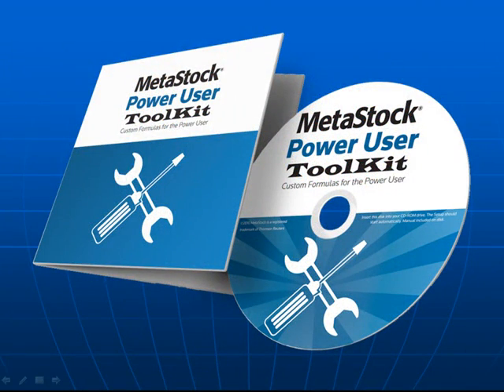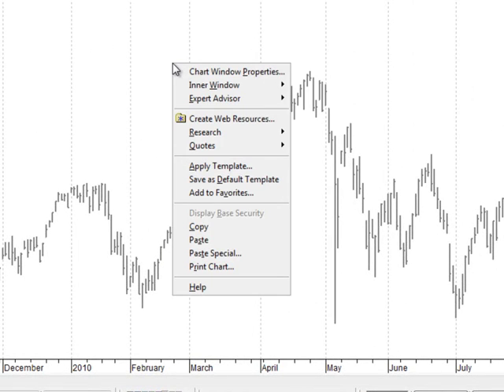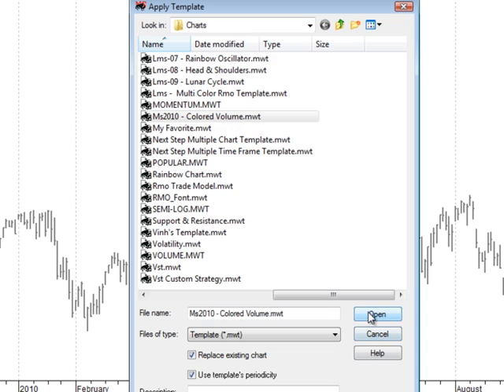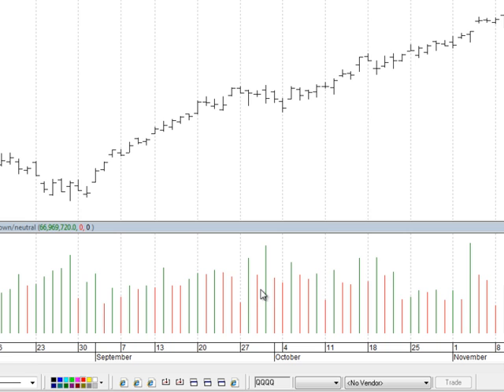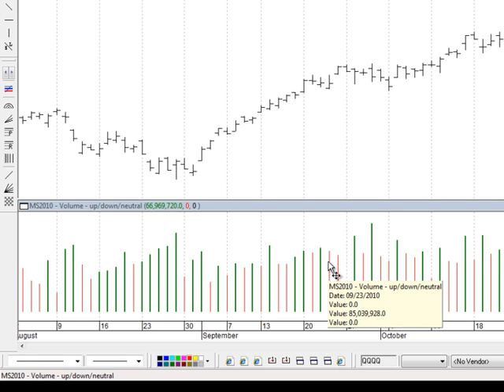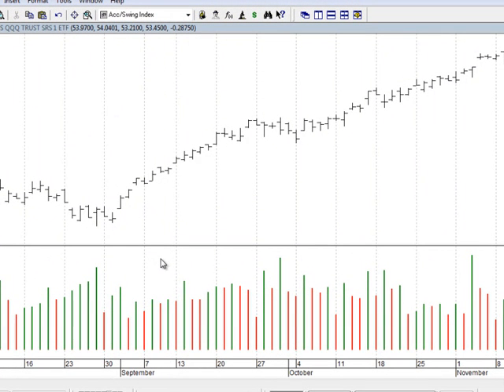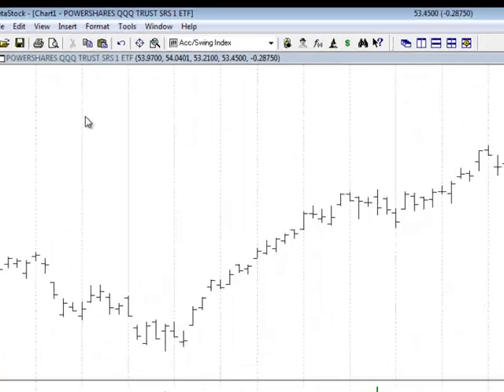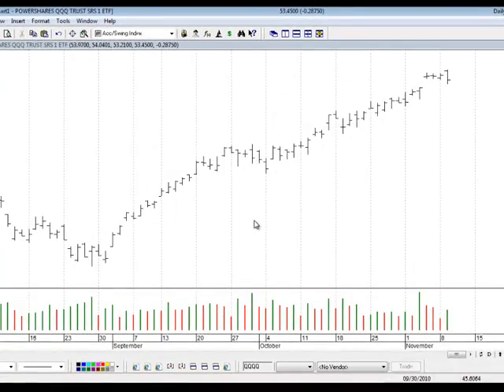MetaStock Power User ToolKit - Tutorial 1 of 3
In this first of three instructional videos, I'll explain how to use the MetaStock Power User ToolKit. To receive your copy of the ToolKit, please contact Equis International.